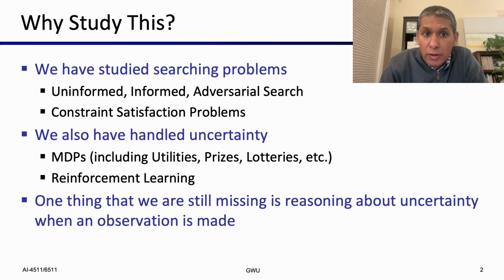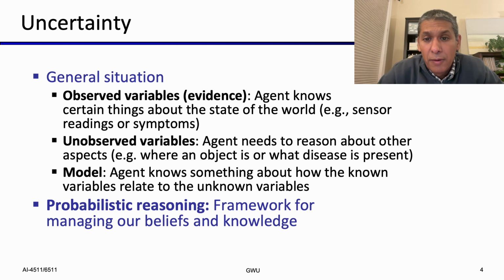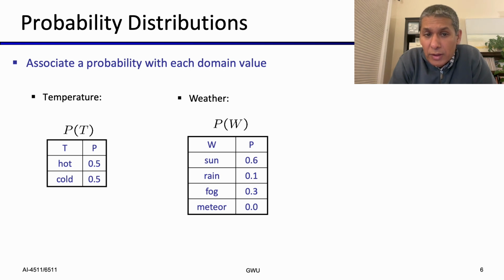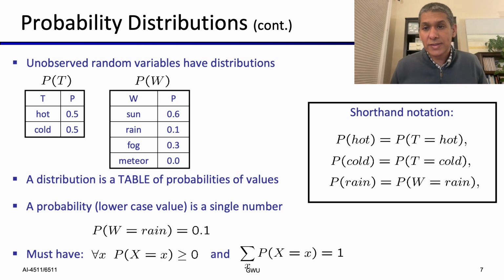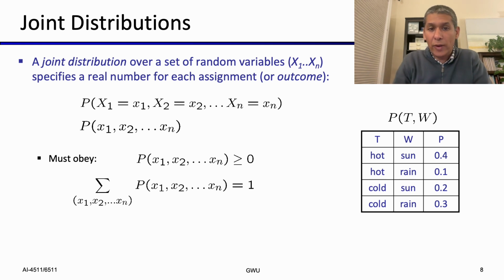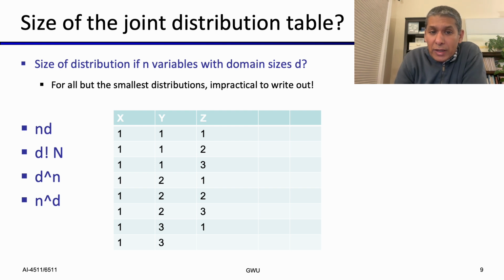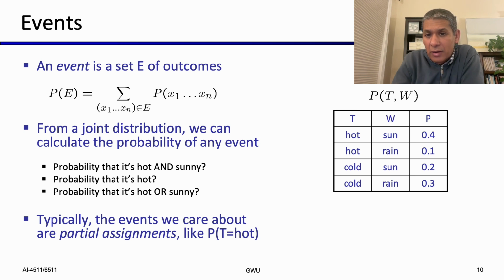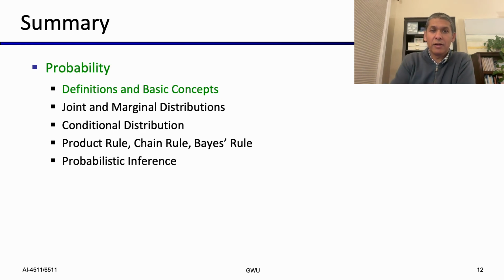Probabilistic Reasoning - Artificial Intelligence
In this lecture from the Graduate Artificial Intelligence course, we dive into the world of probabilistic reasoning—a foundational concept for building intelligent systems that can operate under uncertainty. Up to this point, we’ve explored search algorithms (uninformed, informed, and adversarial), constraint satisfaction problems, Markov Decision Processes (MDPs), and reinforcement learning. While these tools enable agents to make decisions and learn from rewards, a critical question remains: how should an agent reason when new information is observed?

This session introduces probability theory as a formal framework for modeling uncertainty, with a focus on how to represent and update beliefs when partial or noisy observations are made. We explain key concepts like outcomes, events, sample spaces, and conditional probability, and show how they lay the groundwork for powerful tools like Bayesian networks and inference algorithms.

Whether you're building autonomous robots, medical diagnostic tools, or language models, probabilistic reasoning is an essential ingredient in enabling machines to make informed, data-driven decisions.

📘 Topics Covered:
Events vs. Outcomes
Observations and Belief Updates
Reasoning under Uncertainty

For students of AI, data science, and cognitive systems.